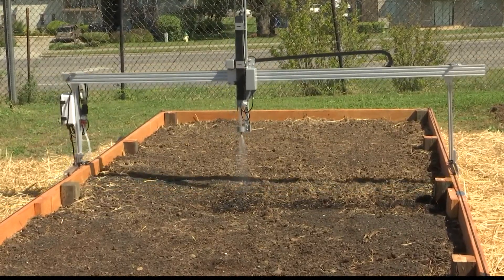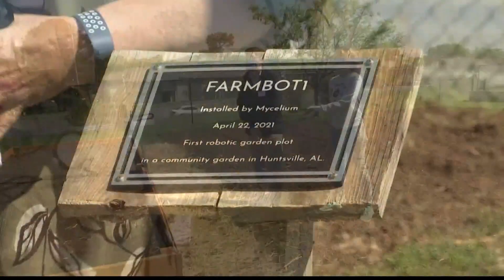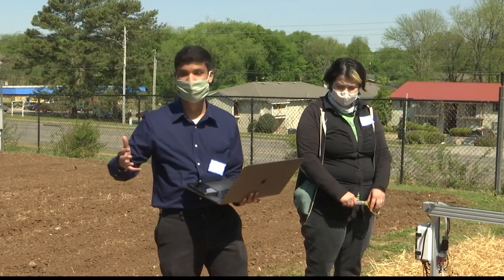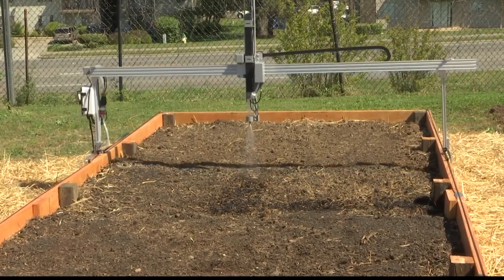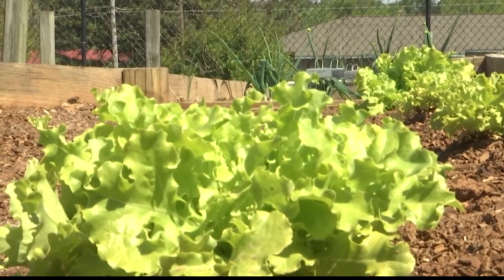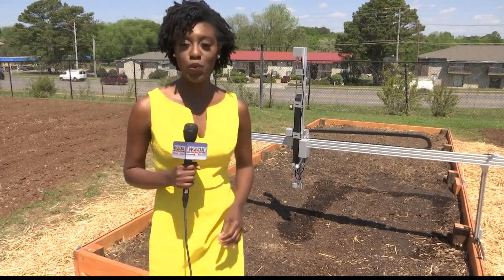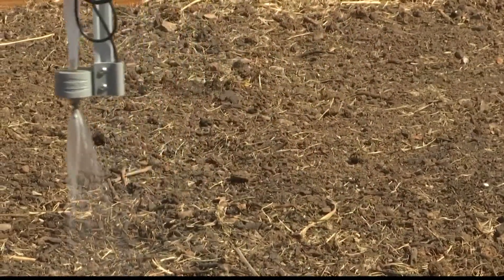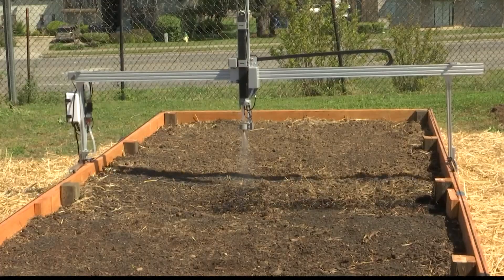New robotic garden plot debuts at CASA Community Garden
On Earth Day, two non-profit groups in Huntsville teamed up to create a more sustainable and affordable way to grow veggies.